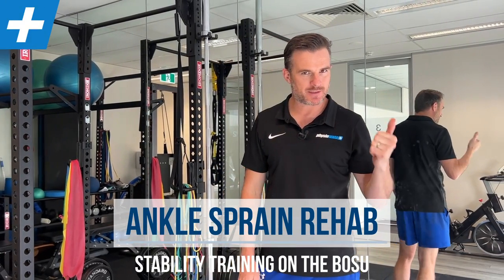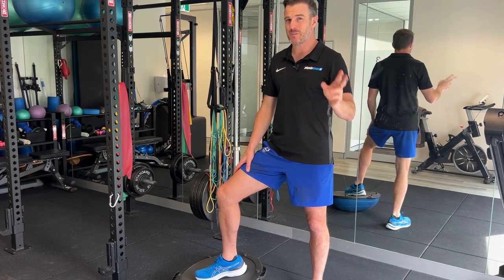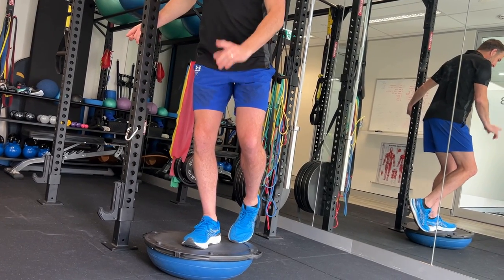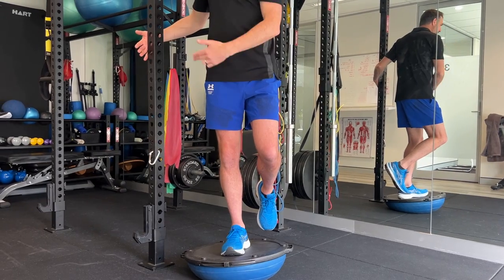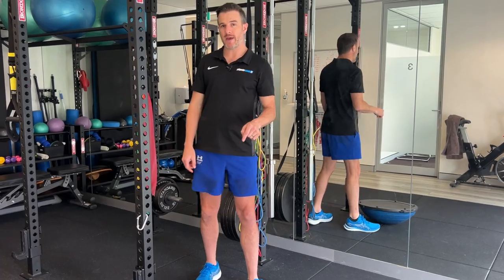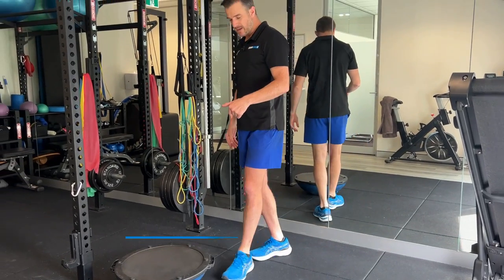Ankle Sprain Stability Training on the BOSU | Tim Keeley | Physio REHAB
Stability retraining for after an ankle sprain is super important in order to regain the strength control and motor patterning following injury.

For many people, ankle sprains result in functional and structural instability of the ankle, which you need to help improve with stability training, not just strengthening and conditioning.

The BOSU is a great tool that you can use to help you with this. Here are four exercises that I would use for ankle sprain or surgery rehab once you’ve completed the basic floor exercises i.e. standing on the floor on one leg, to progress you to the plyometric and return the sport exercises that you would need to do when return to running or sport.

1️⃣ Single Leg Balance on the BOSU
2️⃣ Single leg compass on the BOSU
3️⃣ Step down on the BOSU
4️⃣ BOSU Side Step